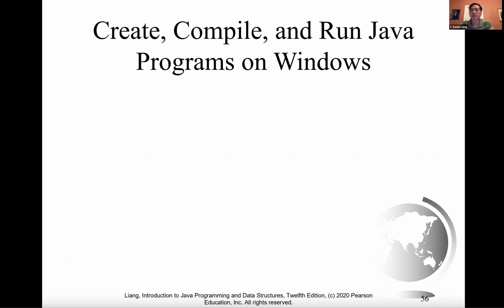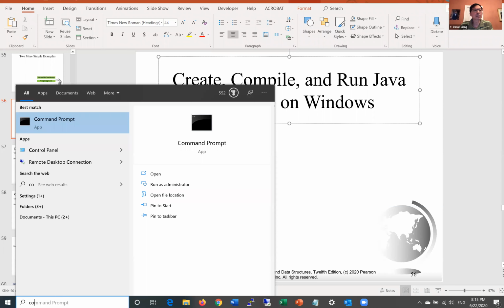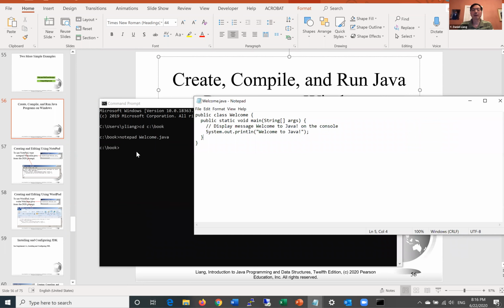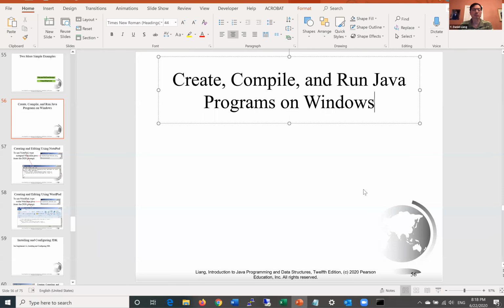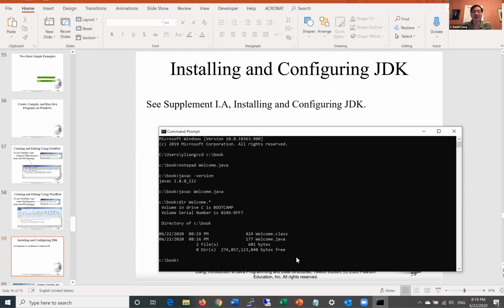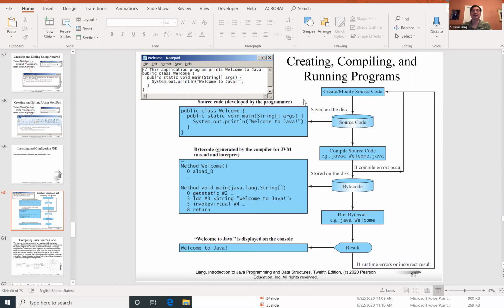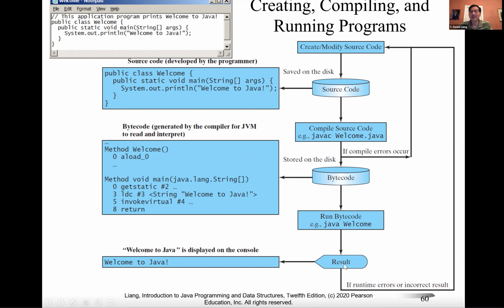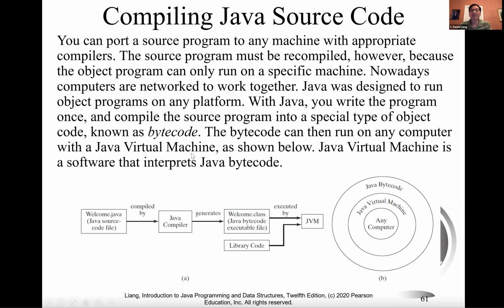Daniel Liang Java Section 1.8 Compile and run Java Programs on Windows Command Line